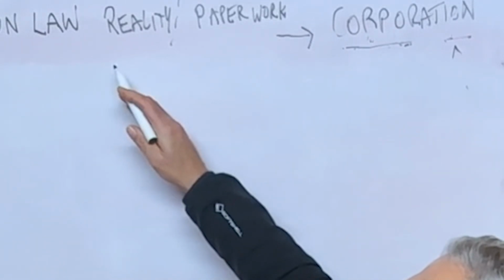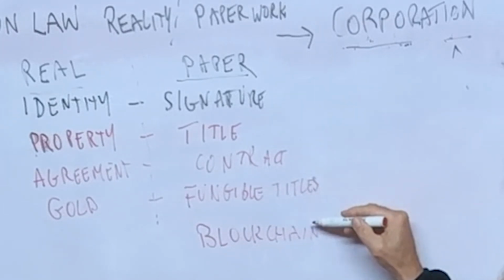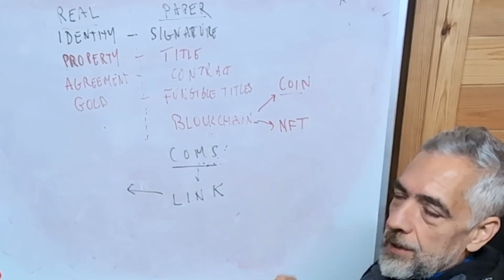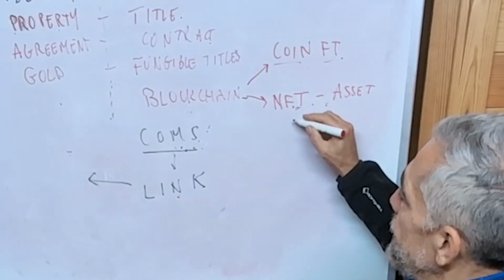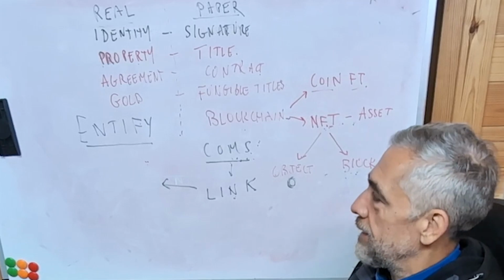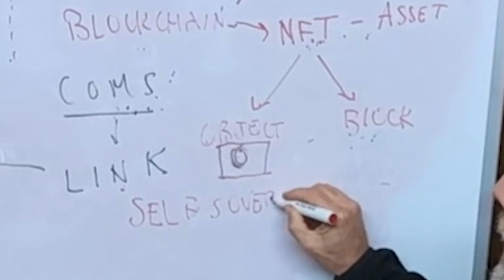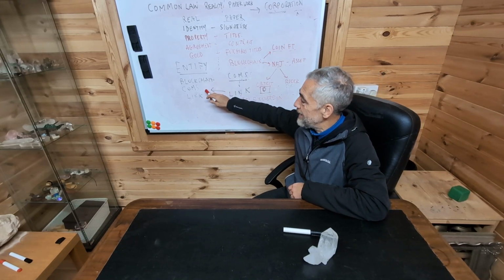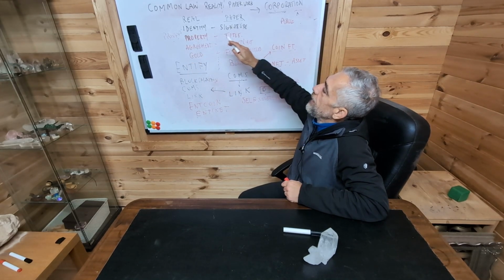SELF SOVEREIGN DIGITAL IDENTITY SYSTEM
This is a short excerpt from Part 4 (final part) of my lecture series on Natural Law.

This lecture series is a new perspective on Law and how we can step outside the matrix and move towards freedom and self-sovereignity.

Check out the Sovereign Project channel here:  @TheRealSovereignProject

Here is a short video about how to become sovereign on their channel:

And this is the Sovereign Project website (Note: only this website is official - they do have copycat fake websites!):

Here is the video of Alex from Australia who has worked out a good system of setting us free from the system using the "affidavit" to gain control of your trust fund: